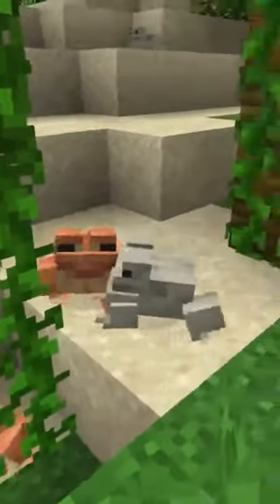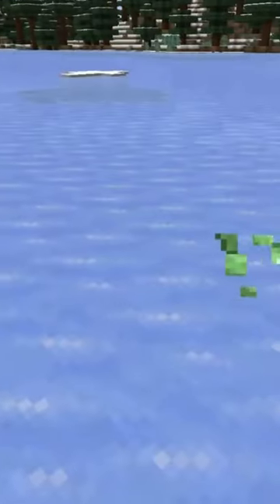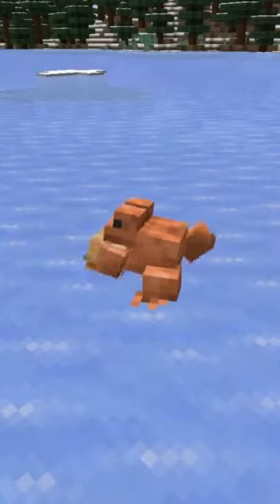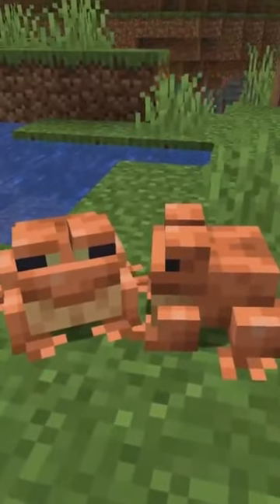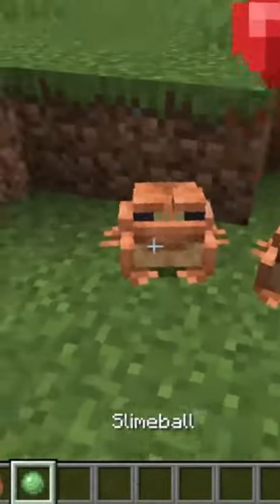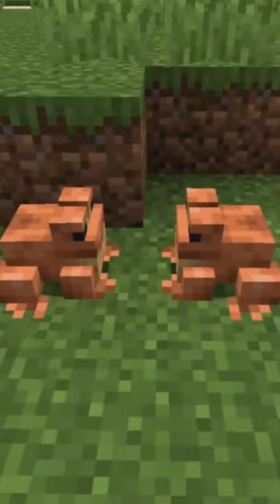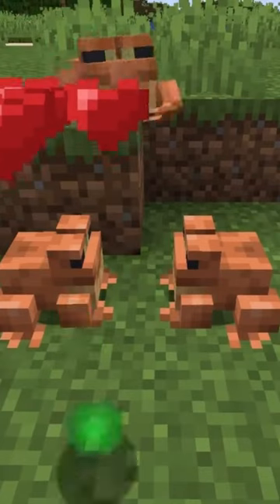How to breed frogs in Minecraft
Breed some awesome new pals for your Minecraft world! Frogs have been introduced to Minecraft Java in the snapshot 22w11a! There are 3 different types of frogs in Minecraft and they can be bred with some really cool breeding mechanics!

Breeding frogs in minecraft works somewhat how you might expect except with a little twist of surprisingly realistic features! Be prepared to wait much longer than you're used to with any other Minecraft animal breeding. The wait is definitely worth it though for these awesome new Minecraft mobs.

Check out some other videos from the 1.19 22w11a Snapshot!

Quick how to breed frogs in Minecraft!
Minecraft guide to breeding frogs and tadpoles!

🟣 Catch me streaming LIVE!